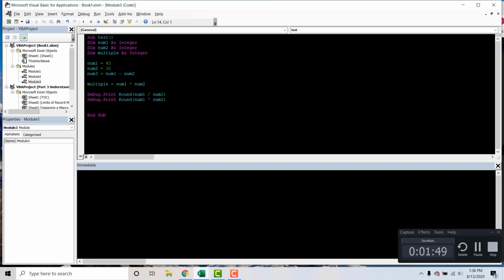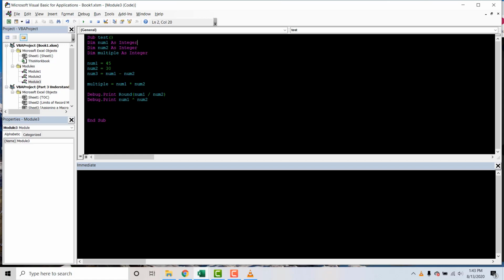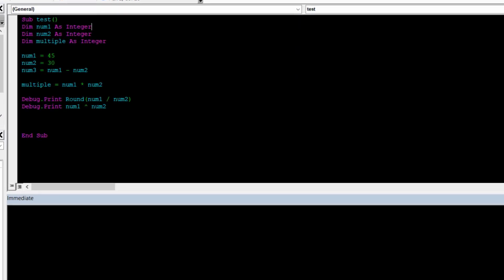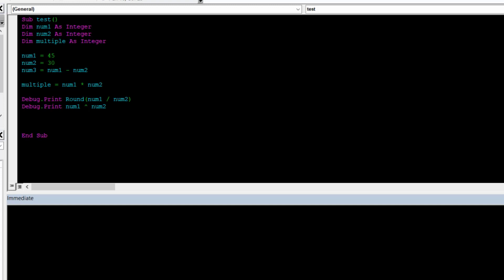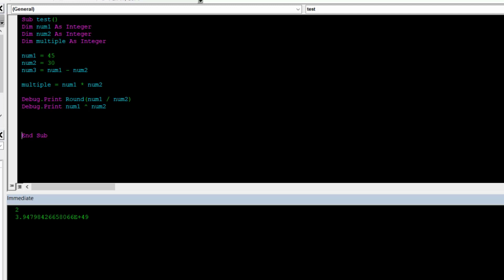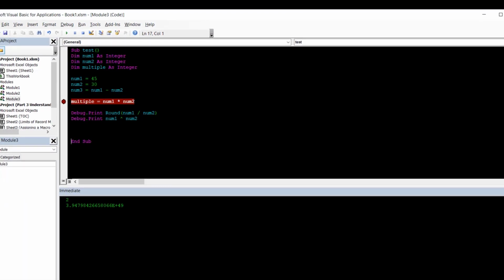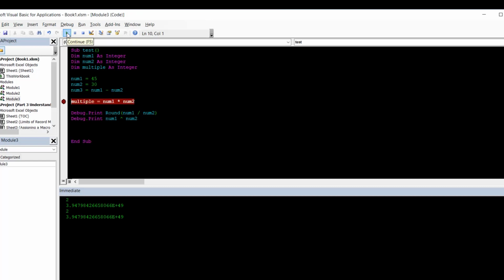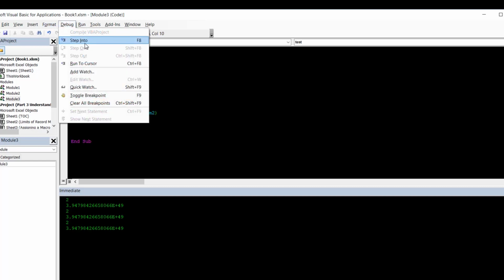VBA Calculations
In this lesson you will learn how to run calculations in the VBA module. Running calculations inside the module as opposed to within the spreadsheet is significantly faster, and is easier to run large-scale operations for multiple cells, sheets and books in some cases; if you find yourself having to build out spreadsheets with multiple formulas, then running calculations in VBA is a huge time saver.